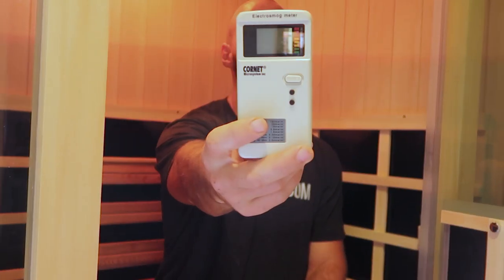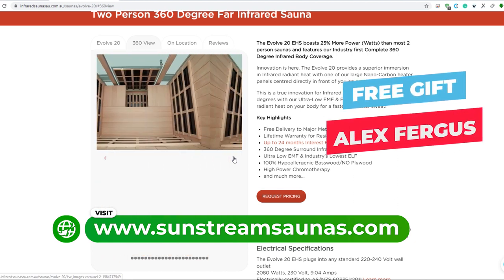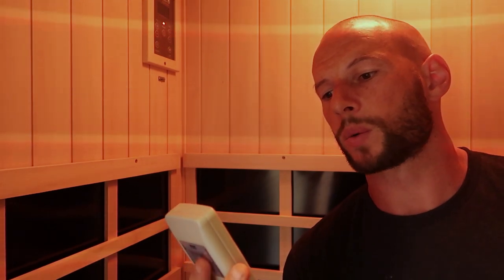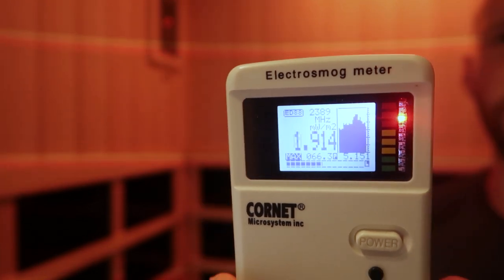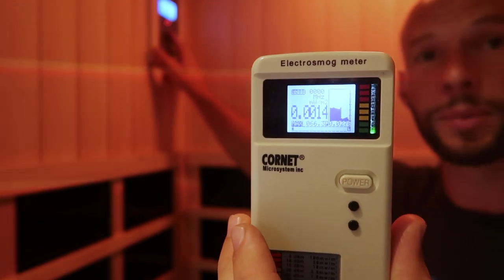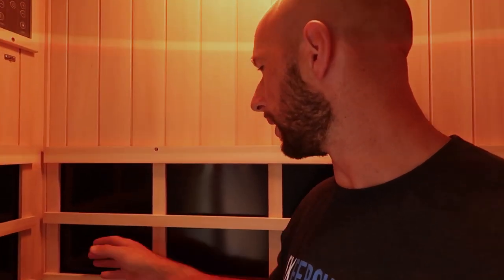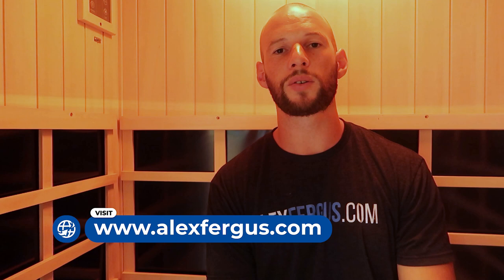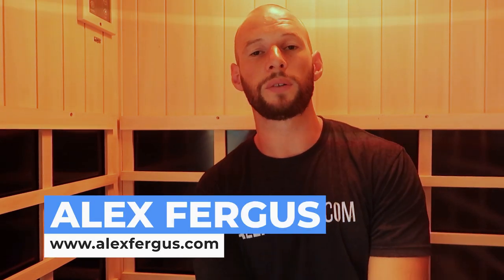SunStream Evolve Sauna EMF Testing: Radiowaves, Magnetic Field, Electric Fields Exposure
If you're using an infrared sauna to detox, you don't want to be blasted by EMFs. In this video I've tested the SunStream Sauna Evolve 20 for:

✅ Radiowaves and microwaves
✅ Magnetic fields
✅ Electric fields
✅ Electric cables and grounding to the electric grid of the sauna
✅ Bluetooth connection, even when connected to your phone

00:00 Start
00:20 Intro
02:30 About SunStream Evolve Sauna
03:56 Bluetooth and Wires
06:30 Testing Microwaves
10:50 Testing Magnetic Field
16:30 Testing Electric Field
19:10 Final Thoughts